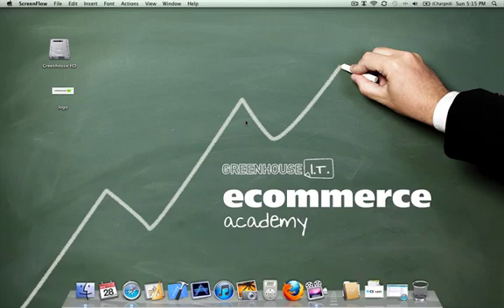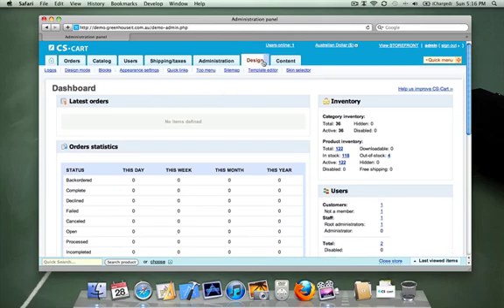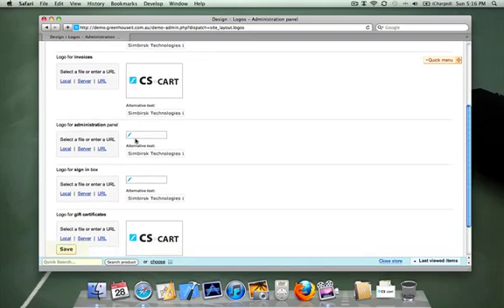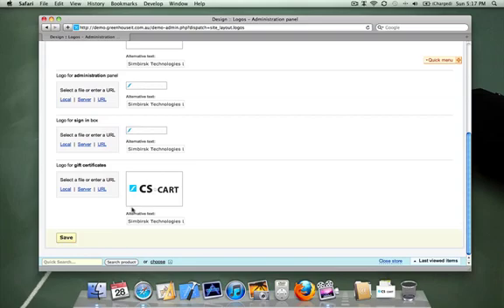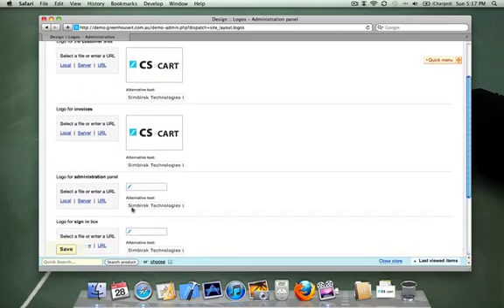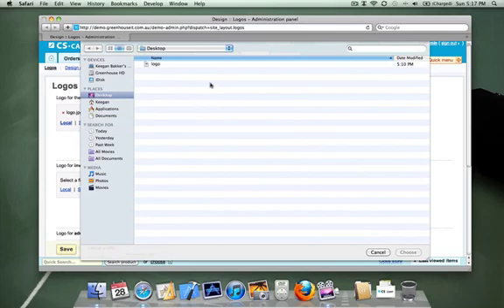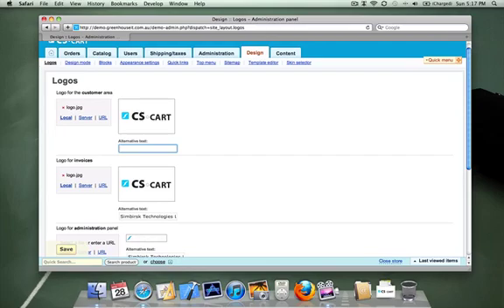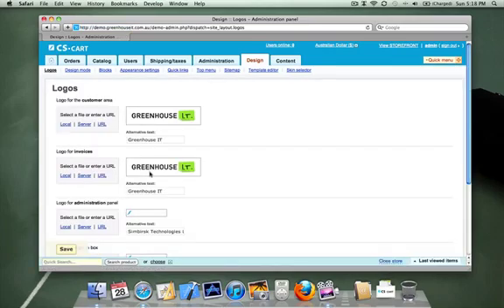How to add your own logo to CS Cart - Greenhouse IT Ecommerce Academy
Keegan from Greenhouse IT Ecommerce Academy shows you how to add your own logo to CS Cart.